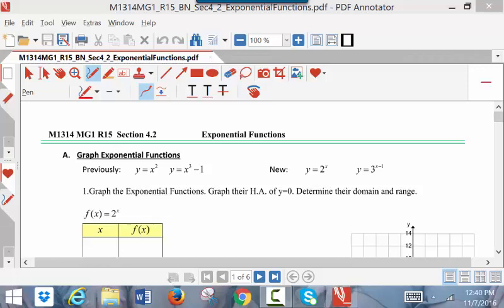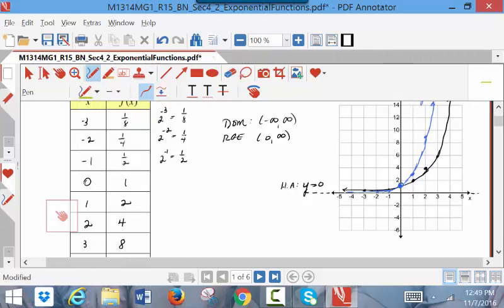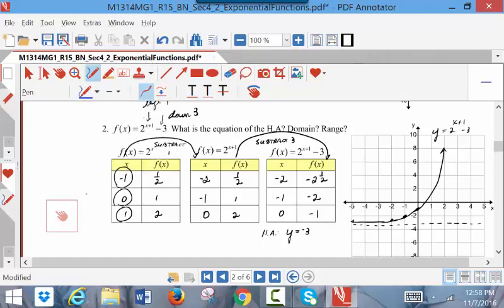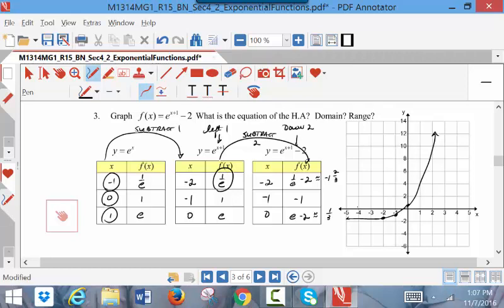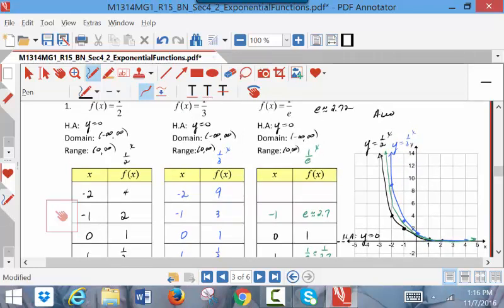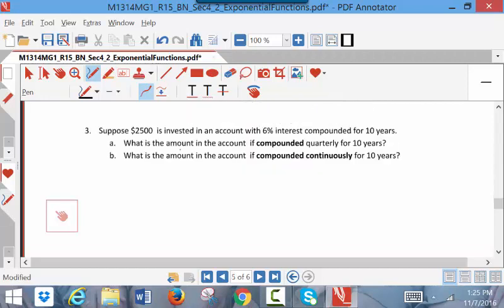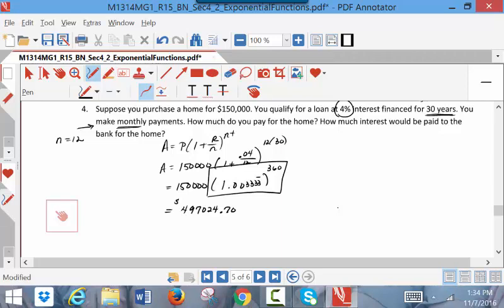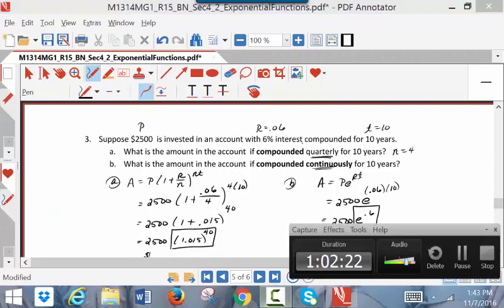cM1314MG1 R15 Sec4 2ExponentialFunctions